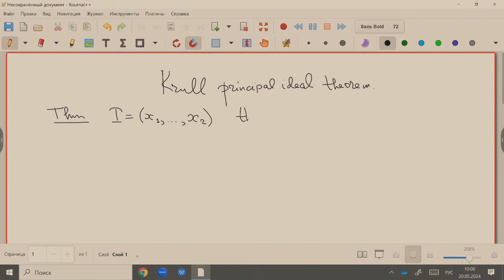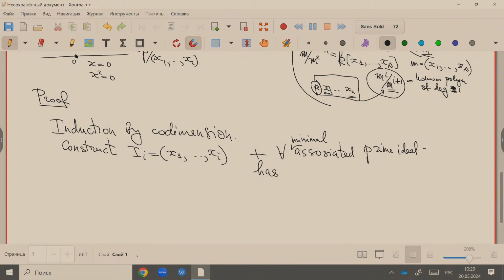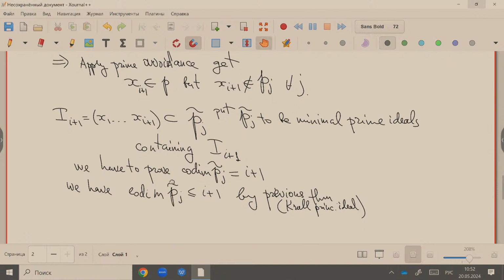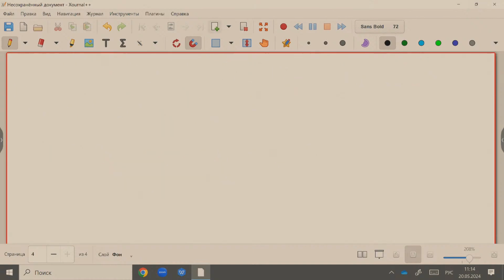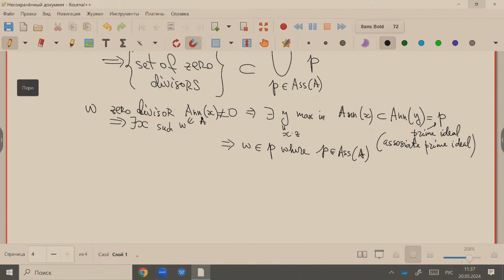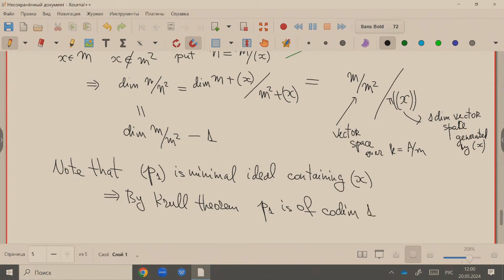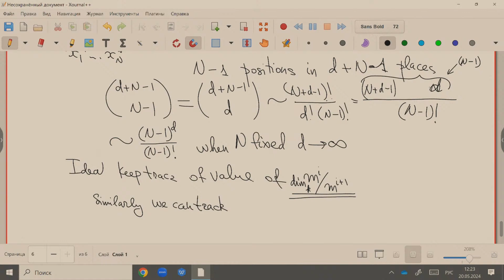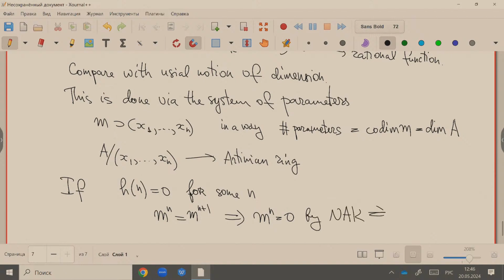Introduction to commutative algebra. Class 16. Zhgun. V. S.